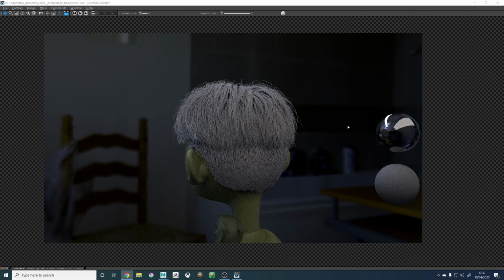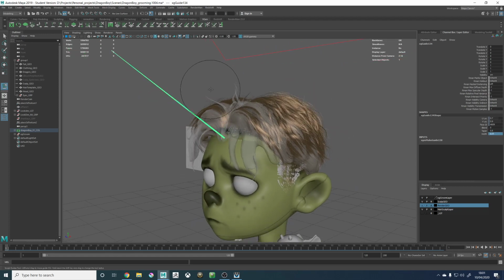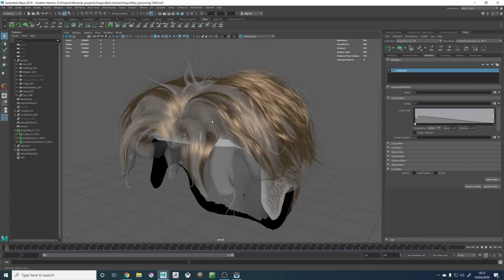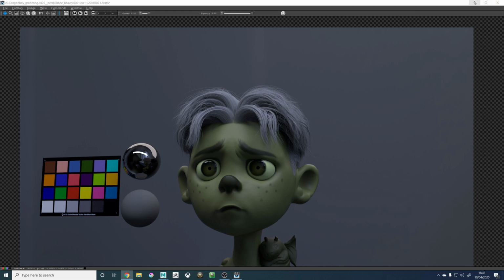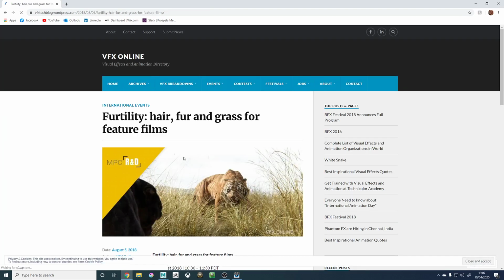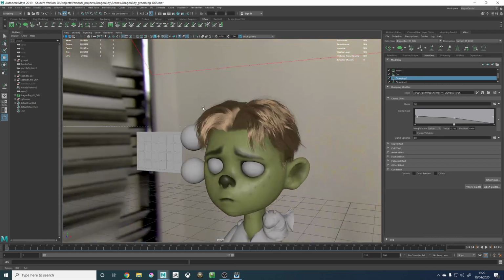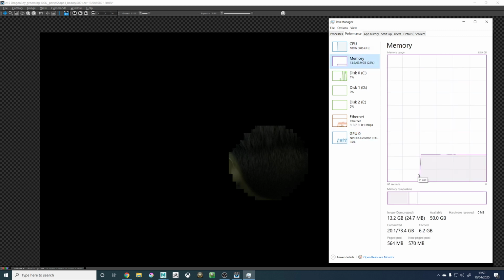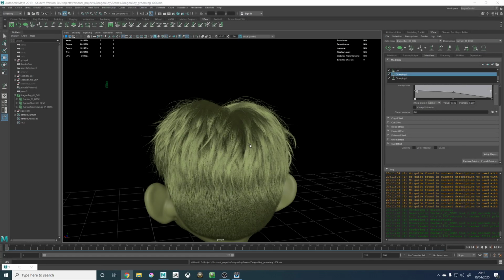Dragon boy Pt.3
spending some time grooming a sculpt I have been playing with. Havent groomed much in a while so lets hope this goes well :D